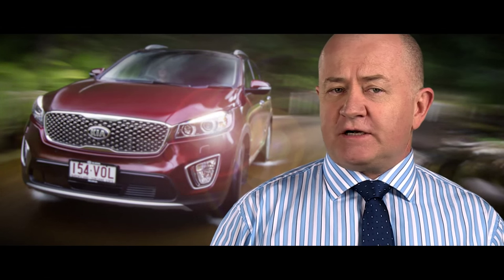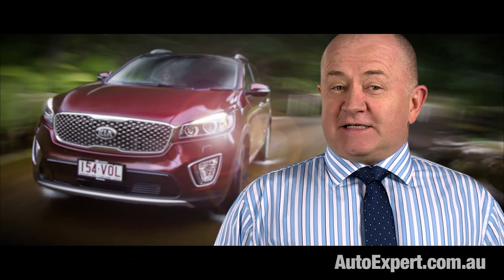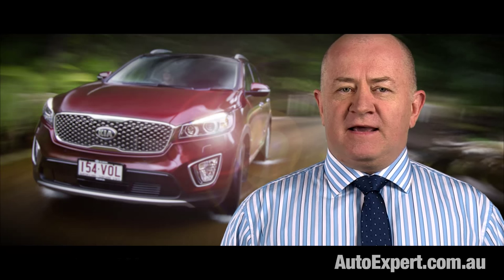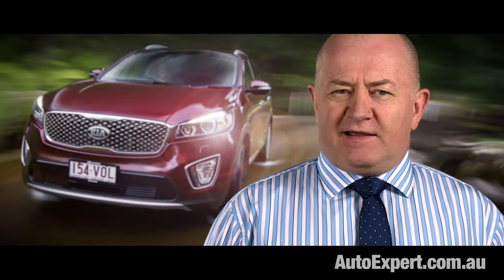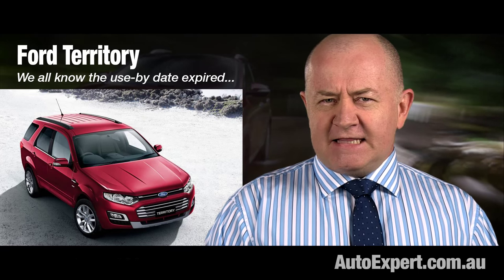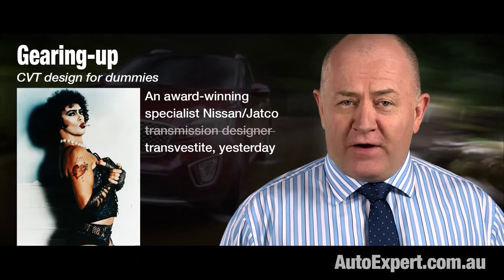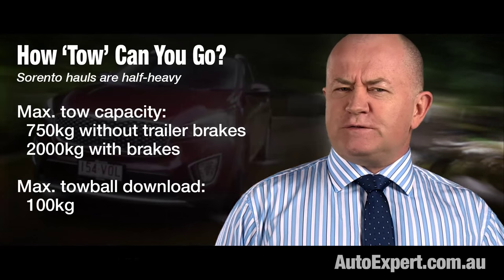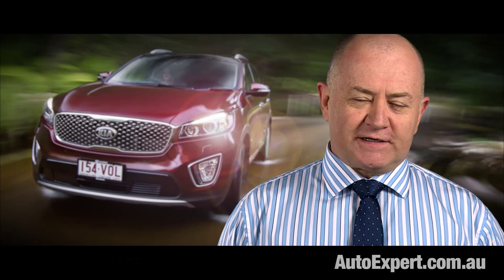2016 Kia Sorento review & road test | Auto Expert John Cadogan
The new Kia Sorento 7 seater SUV is a game-changer for Kia. But the big question is: Who’s going to pay more than $60,000 for any flagship wearing a Kia Sorento 2016 badge?

The curse of being an up and coming carmaker is that the cars on sale now always lag behind the brand’s reputation. The product might be worth 9 out of 10 today - but people will think it’s still in the sixes. Kia has significant reputational opprobrium to overcome, but the new Kia Sorento could easily be Kia’s redemption ex-machina.

Here are the top six reasons why the new Kia Sorento is a real winner - but don’t worry: this review is not a Sorento suck. I’ll be telling you exactly what you’ll hate as well. Any way you look at it, it's one of the best family SUVs in Australia.

Hyundai is very worried about the Kia Sorento - because it raises the bar, and it puts the Hyundai Santa Fe under significant pressure. The Kia Sorento is 90 millimetres longer than Hyundai Santa Fe - and 80 of that is between the wheels. That means access and legroom for passengers is objectively superior in Kia Sorento. If you’re carrying your kids, their friends, your friends or your relatives - or any combination of those vehicular hangers-on - that’s going to be an important consideration.

Let’s compare Hyundai Santa Fe Highlander and the Kia Sorento Platinum. The Kia Sorento is going to cost you $2750 more. So let’s leave our personalities at the door and think like accountants. Is there a net return on investment for your almost $3000 additionally spent? Kia Sorento is longer, as noted, but they both have the same powertrain. Sorento’s in front on warranty, but the Hyundai Santa Fe claws back some ground on capped price service, and longer complimentary roadside assistance.

The $3000 question is active safety: Sorento has blind spot warning (which you can live without - especially if you adjust the mirrors properly) but it’s also got adaptive cruise control, and that’s a huge plus on congested freeways. So all up, you have to conclude that Sorento more than passes the value test - the extra dough is definitely worth it. It’s good value. Adaptive cruise and longer wheelbase would do it for me.

Santa Fe - and I’m a big Santa Fe fan - is copping a real squeeze, right now. (That’s great news, if you want to buy one.) Sorento is squeezing from above and the new Hyundai Tucson is piling on the pressure from below. Tucson has some equipment that the Santa Fe lacks (adaptive cruise - go figure). So it’s a card-carrying certainty that Hyundai will move in coming months to add adaptive cruise and probably some other active safety stuff to Santa Fe. They’re not confirming it yet, but it’s a done deal. And the only remaining question is: What will happen to the price?

Sorento is certainly not cheap, but it’s good value. When you look at vehicles like the Land Rover Discovery Sport, the commercial philosophy is completely different. You can buy the poverty pack of Disco Sport for within $1000 of the Sorento Platinum. But it is a poverty pack. If you want to feel like a peasant, albeit a peasant driving a good-looking SUV, buy the Disco Sport TD4 SE. As commercial propositions go, the base Disco Sport is like retaining a dozen Bangkok hookers - everything you really want is gunna cost extra. The big alloys, the high-intensity lights, the third seating row. And every time you tick one of this infinite series of boxes, it’s another two grand.

It’s very easy to get seduced by these notionally sexier SUVs. They’re all doing it: Audi is a gold-medal-winning specialist at docking their vorsprung durch technik vacuum cleaner up to your bank account in this way as well. You walk into the dealership expecting to pay about $60,000, and you will emerge from these delightful institutions with telltale bruising and tearing in a certain intimate area, and more like $90,000 lighter of pocket. It’s a vulgar, egregious process. But when you buy a Sorento, the price you expect to pay is much more in line with the price you actually pay. What you see, and what you pay, are not too far apart.